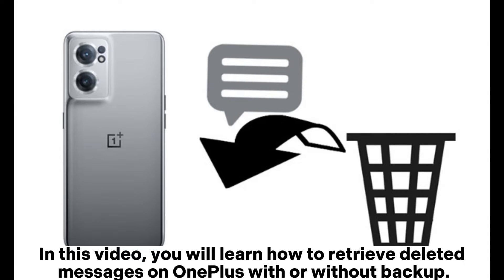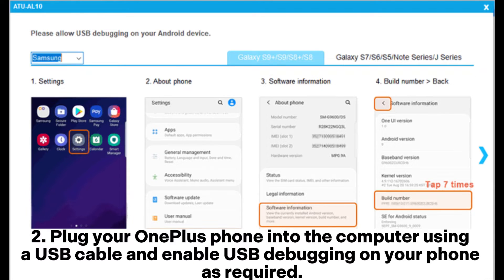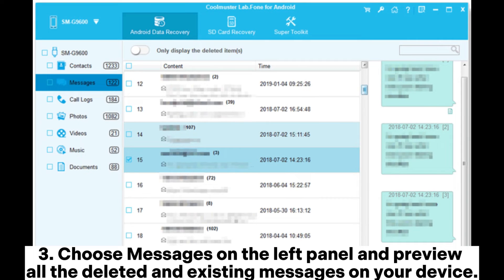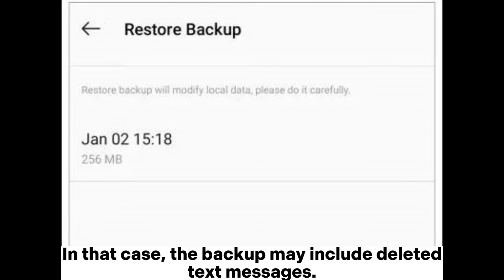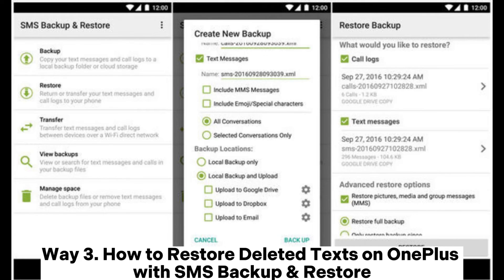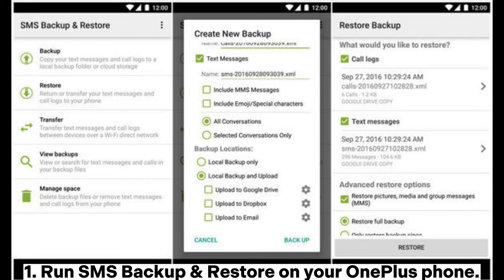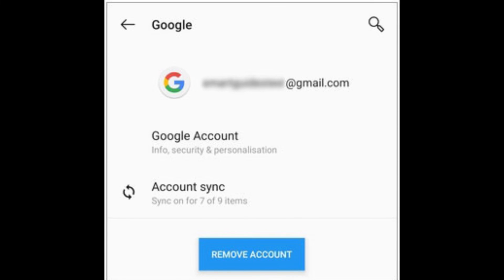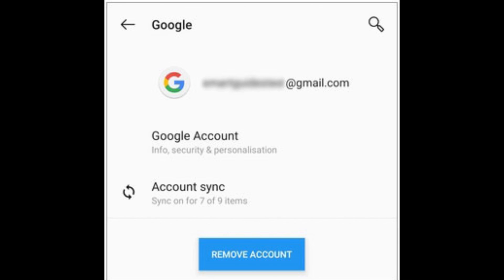How to Retrieve Deleted Messages on OnePlus? [Solved]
Eager for OnePlus data recovery? This video illuminates how to retrieve deleted messages on your OnePlus phone in 4 simple ways step by step.

00:00 Start
00:08 Way 1. How to Recover Deleted Messages from OnePlus via Coolmuster Lab.Fone for Android
00:51 Way 2. How to Retrieve Deleted Messages from OnePlus via OnePlus Switch
01:16 Way 3. How to Restore Deleted Texts on OnePlus with SMS Backup & Restore
01:50 Way 4. How Do I Retrieve Deleted Messages on My OnePlus Using Google Backup